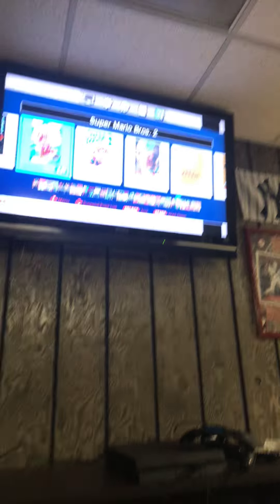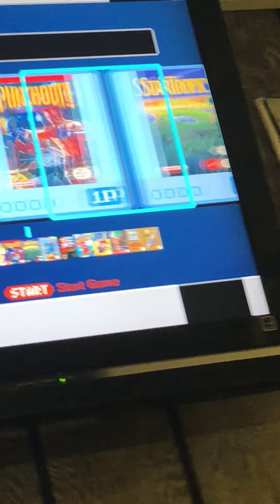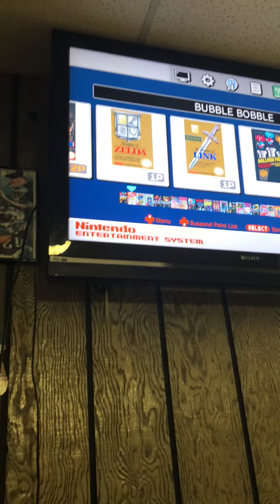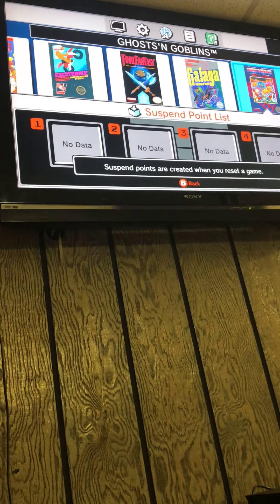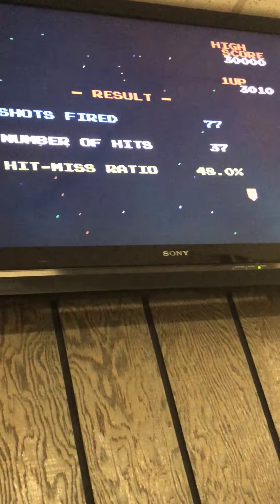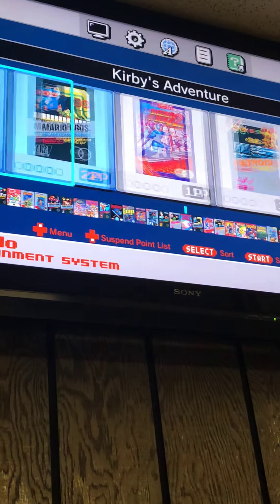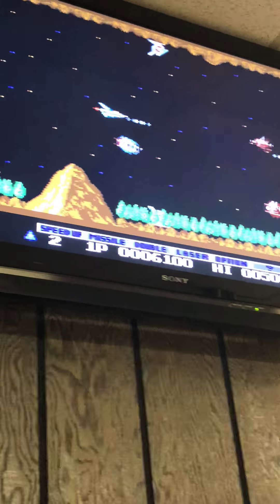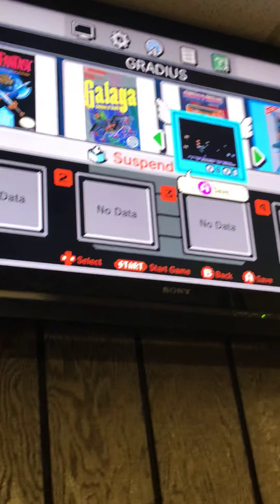NES classic part 2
Some gameplay